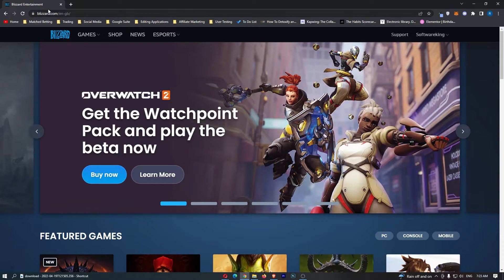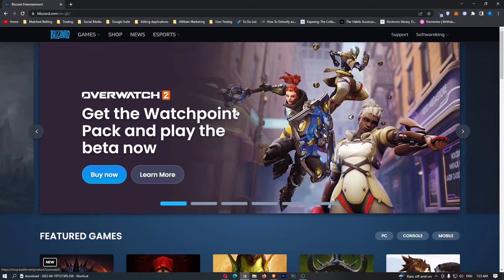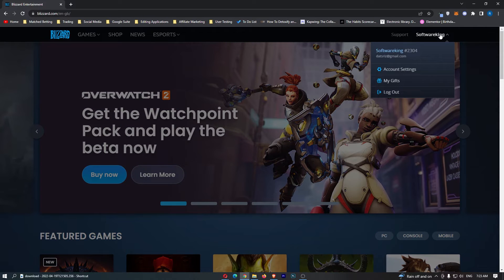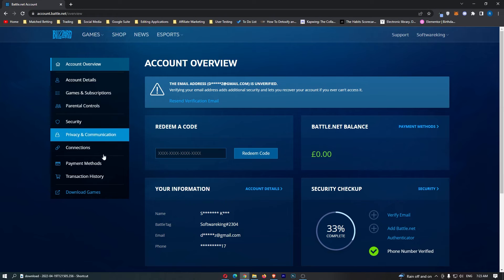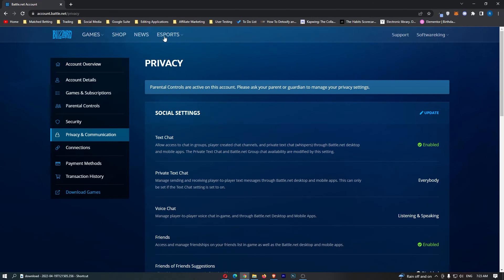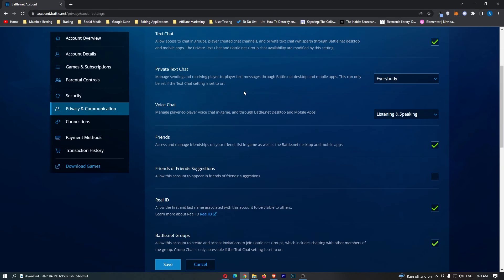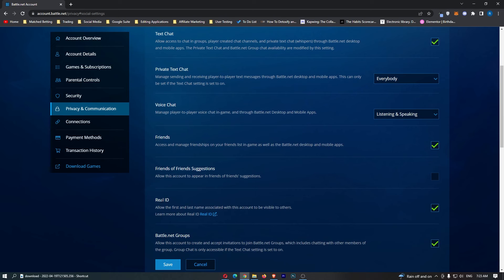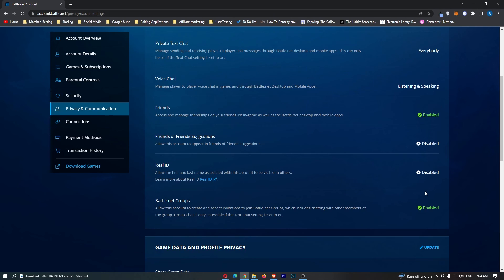How To Stop Real Name Being Visible To Others on Blizzard Battle.net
In this tutorial I will show you How To Stop Real Name Being Visible To Others on Blizzard Battle.net